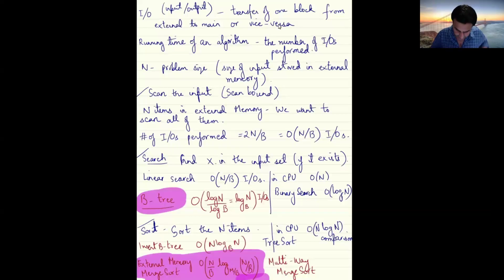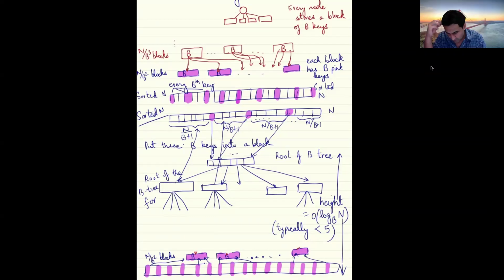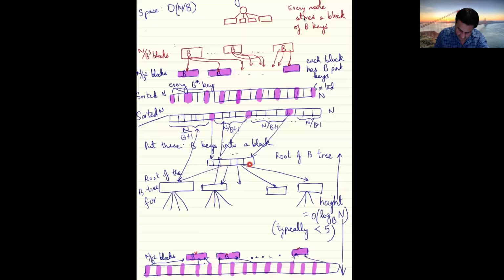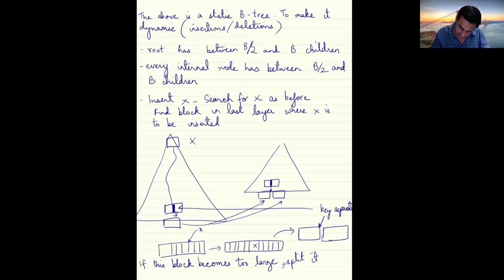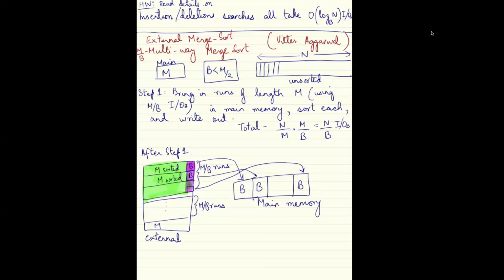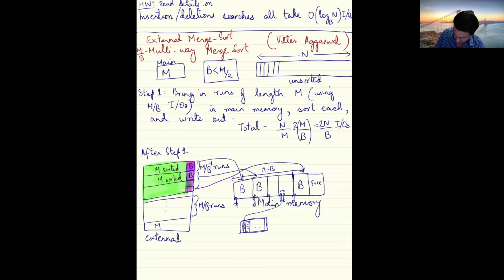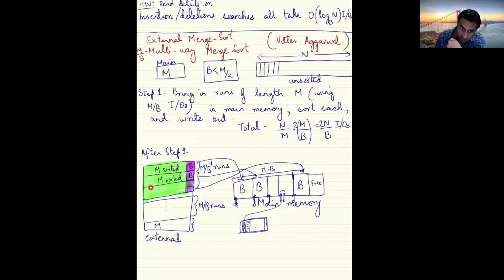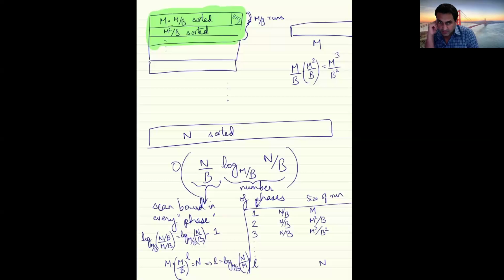B tree and External Sort